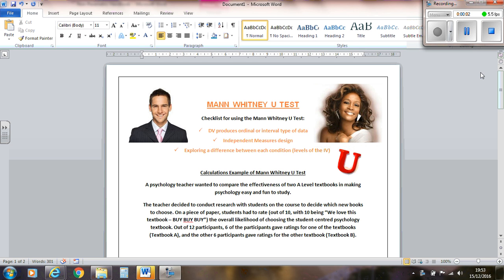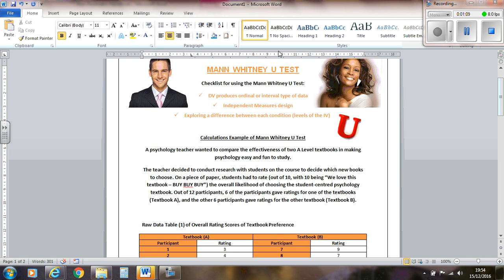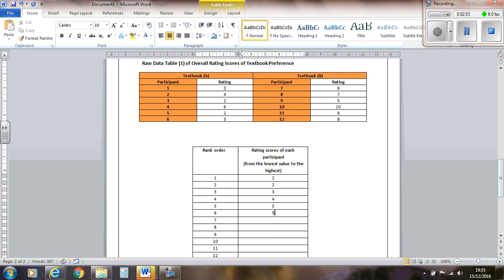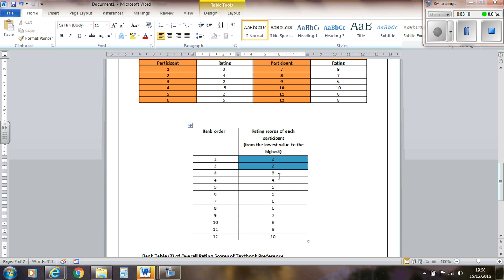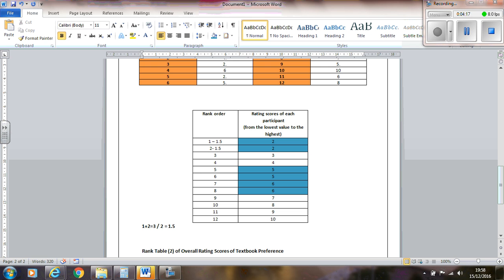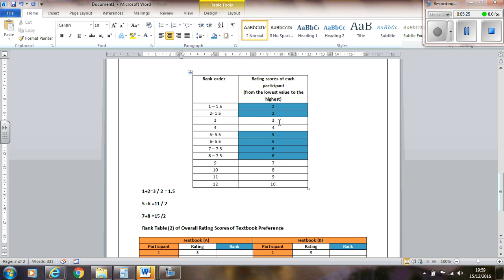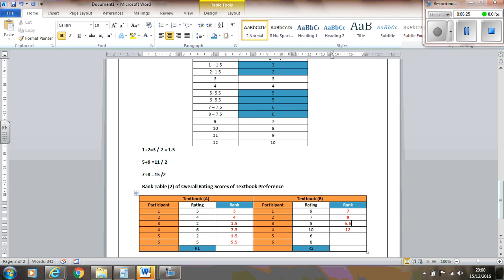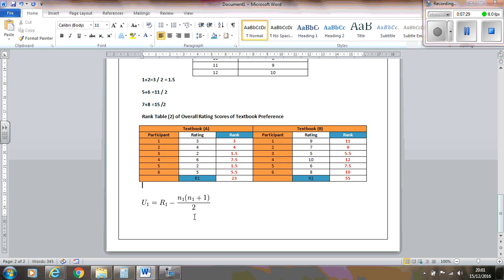Mann Whitney U test OCR Psychology Stat tests